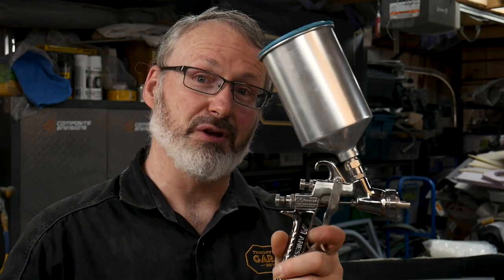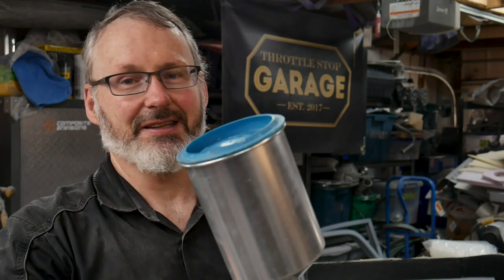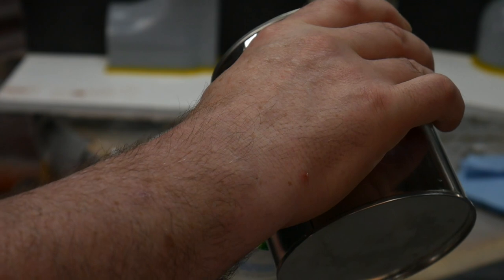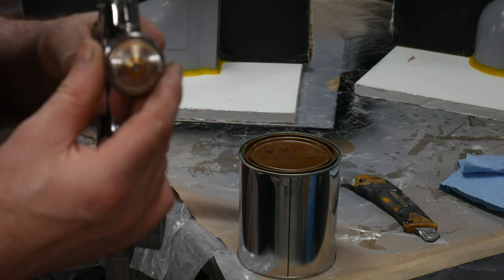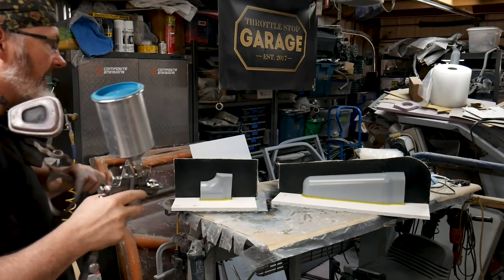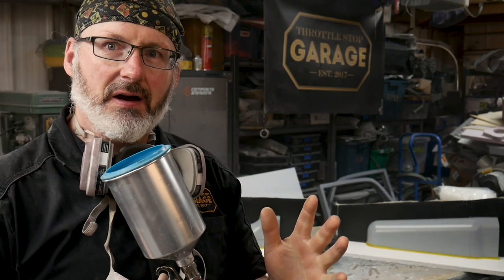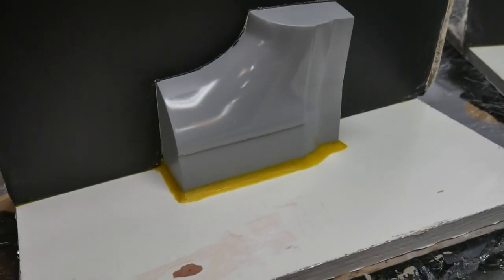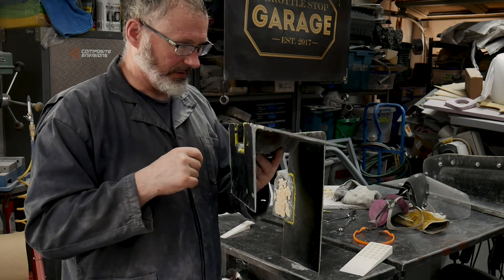PVA Application for Fiberglass Mold Making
In this video - I have a quick look at the application of Poly Vinyl Alcohol to create a barrier as part of a mold release system for making fiberglass molds.